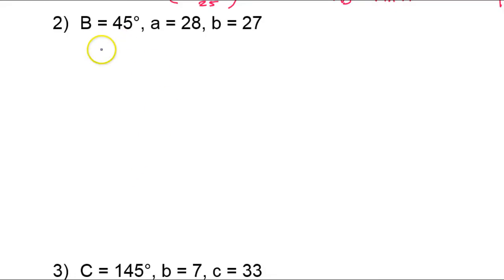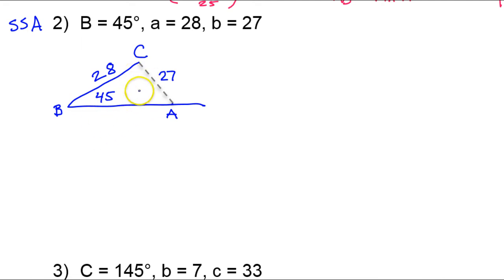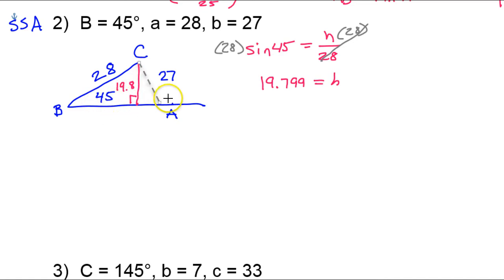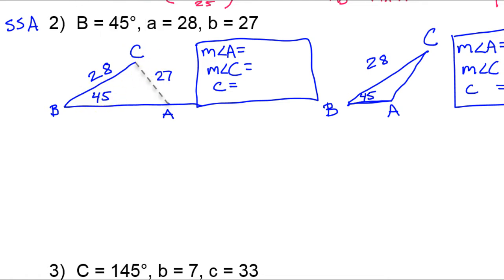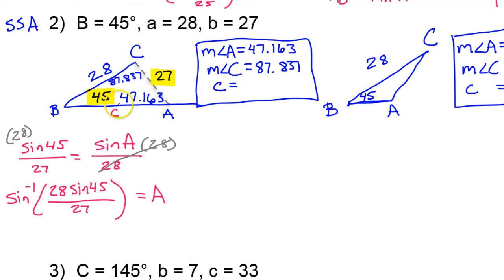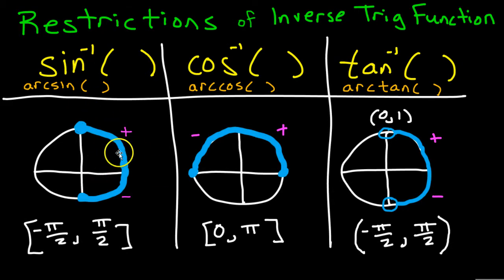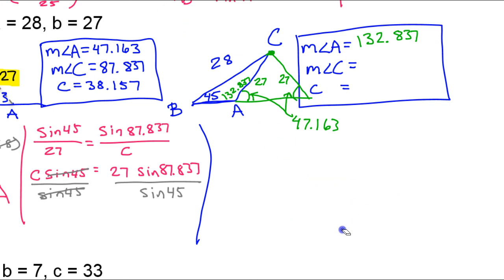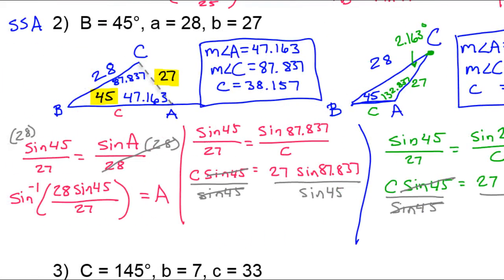Day 6 HW (2) Law of Sines Ambiguous Case